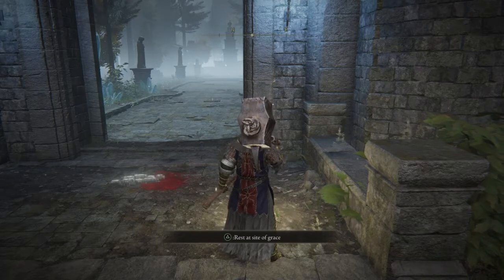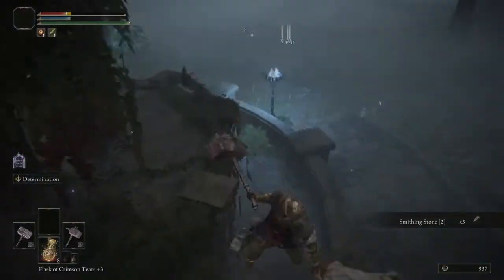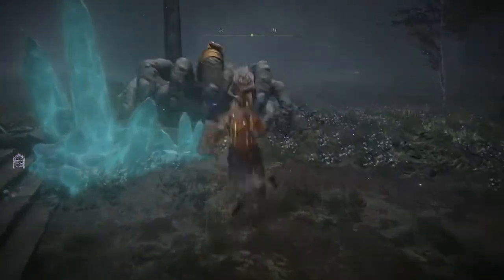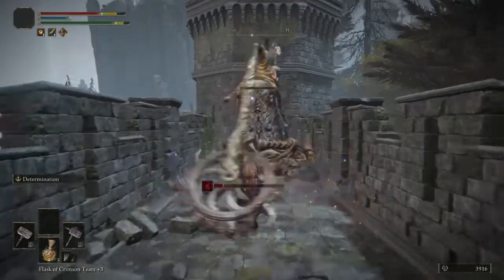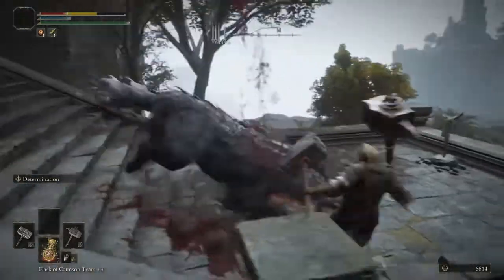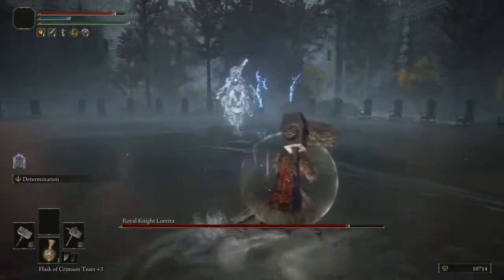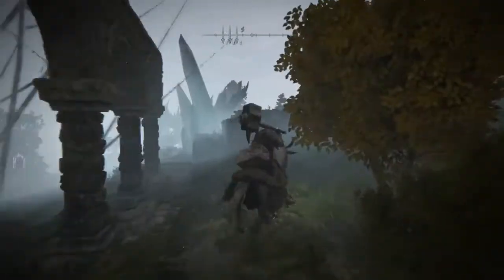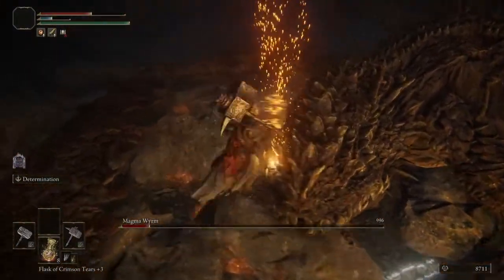Elden Ring Stream 6: The Stream That Wasn't...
Has your video recording device shit the bed again? Need to redo an hours worth of content? Have no fear, redoing the whole f***ing thing over again is here. Plus Dig Bick DUAL HAMMERS. Can you feel the hype!